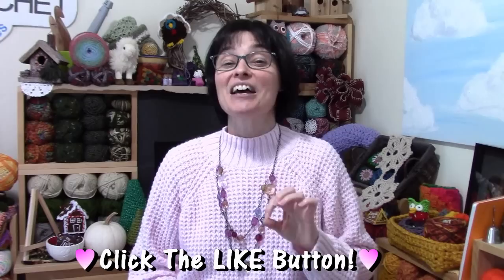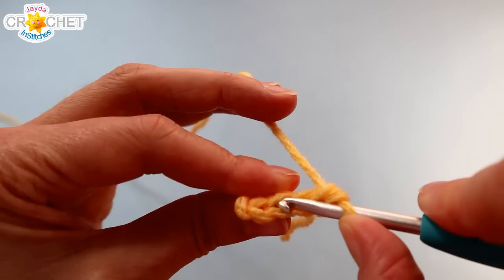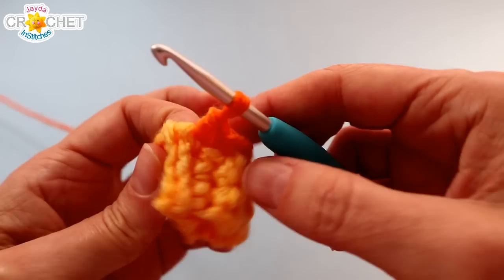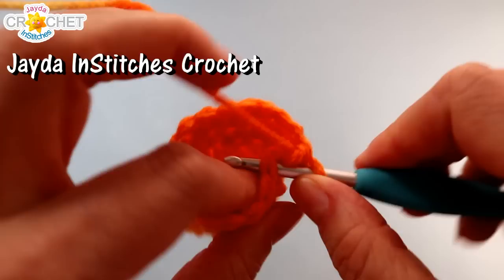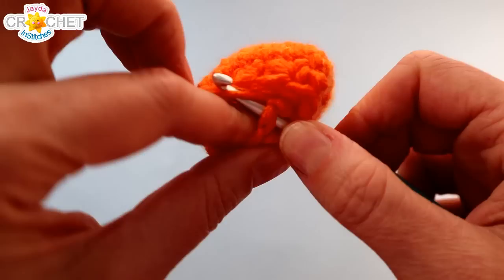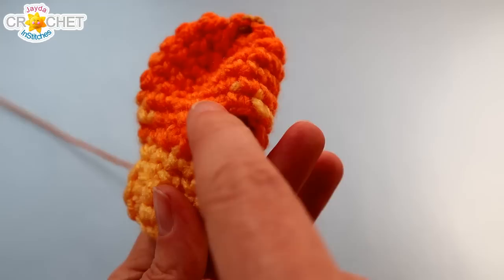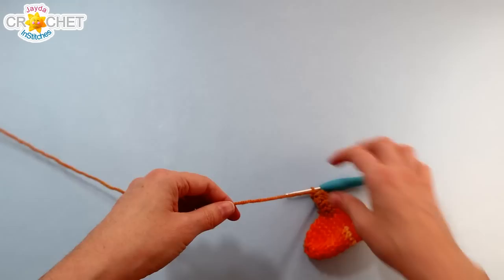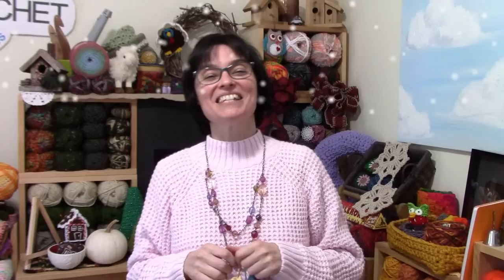Miniature Mittens Ornament - Crochet Pattern & Tutorial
Crochet a cute little pair of Mitten Ornaments for your Christmas Tree using scrap yarn!  These make cute present decorations & stocking stuffers too :)